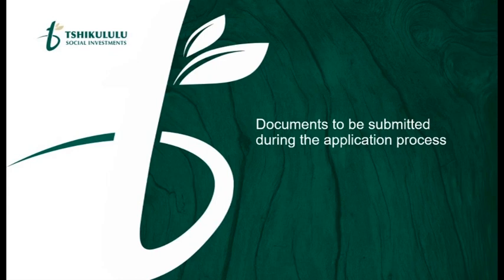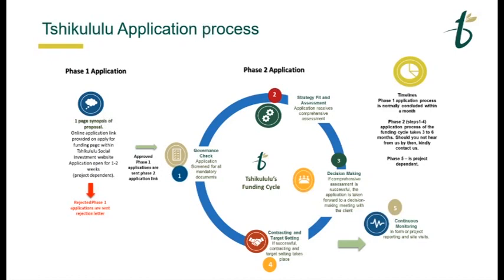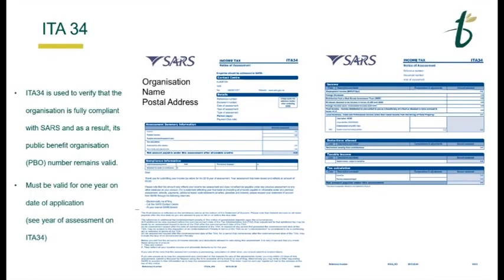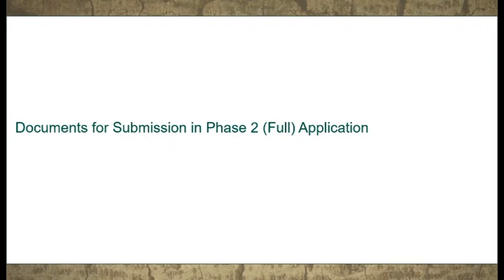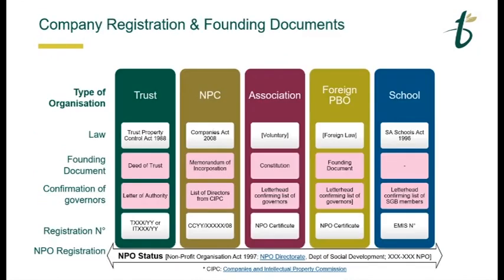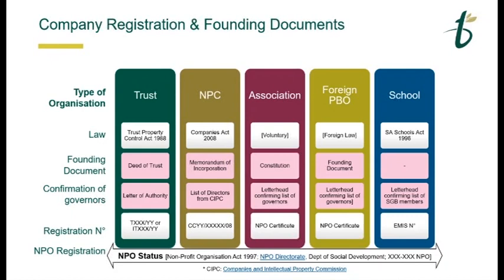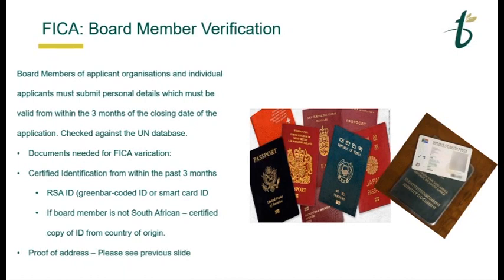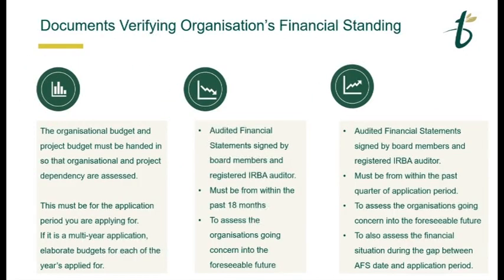Tshikululu Application Process Video